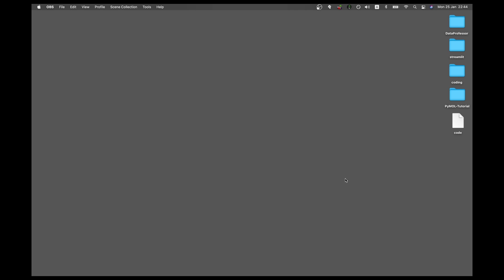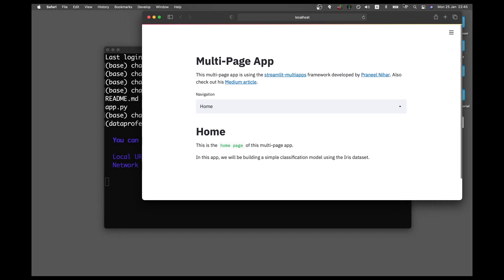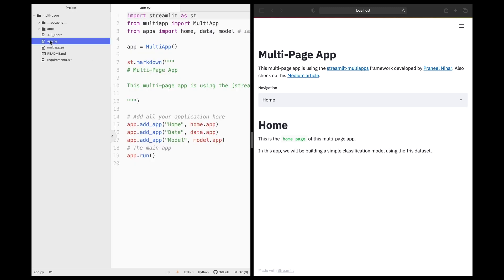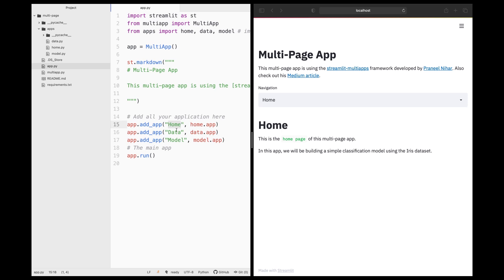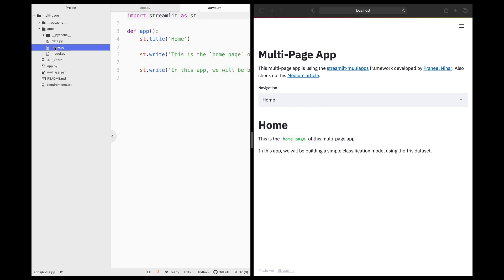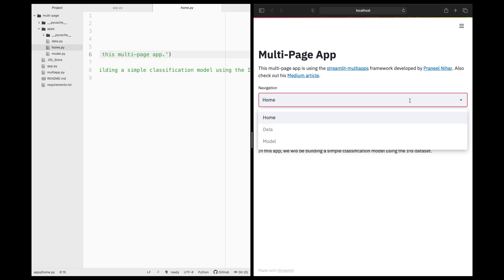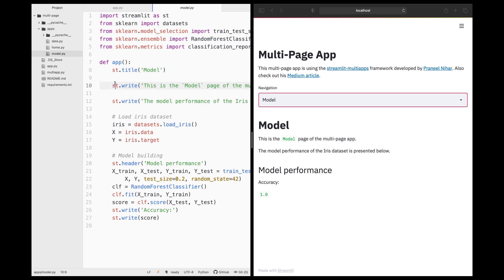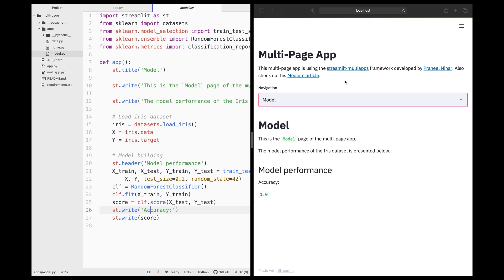How to Make a Multi-Page Web App | Streamlit #16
Out of the box, a typical web app created using Streamlit is a one page app. In this video, I will be showing you how you can make a multi-page web app in Streamlit. How useful is a multiple page web app? Well, there are many uses for it such as separating the contents of the app into self-contained and organized topics.